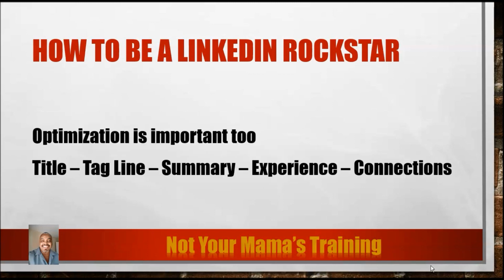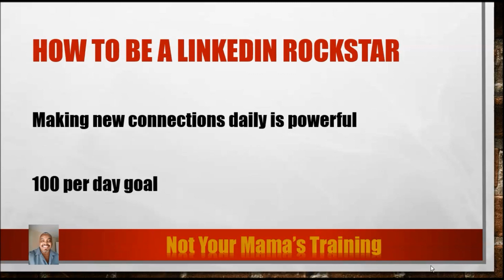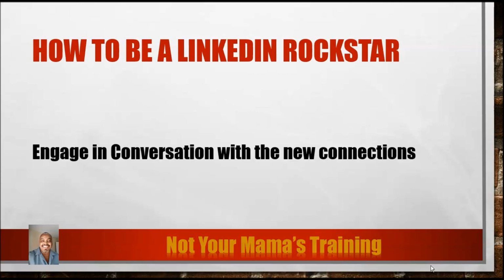Network Marketing Recruiting Linkedin Style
★ ★ ★ Exclusive training course 60 Min Power Recruiting for Linkedin | Learn how to tap into Unlimited Free Leads

This is #2 in our 7 part training series on how to use Linkedin to grow your MLM business.   The emphasis of this one is Network Marketing Recruiting Linkedin style.

There are a few things you need to take into consideration to be a recruiting rockstar on Linkedin.

Here's a quick rundown on some of the keys:

1.  Proper profile

- Your profile is the gateway.  It's key to your success
- Be professional

2.  Optimization it equally as important

- You want to ensure your profile is searchable

3. Make new connections daily

- Consistency is the goal

4.  Engage with new people

- Just initiate conversation

5.  Follow-up & Close

- As the saying goes, the fortune is in the follow-up
- Ask for the business